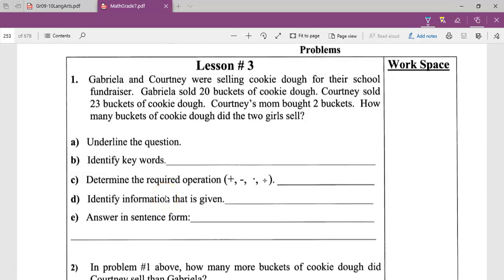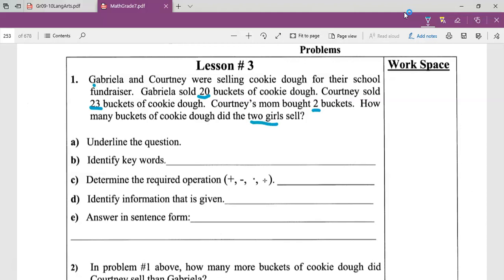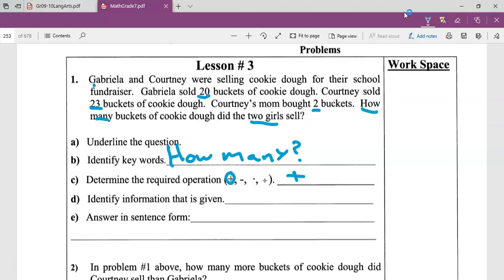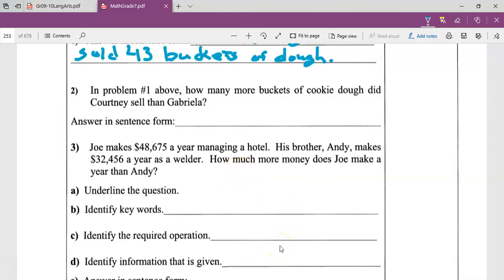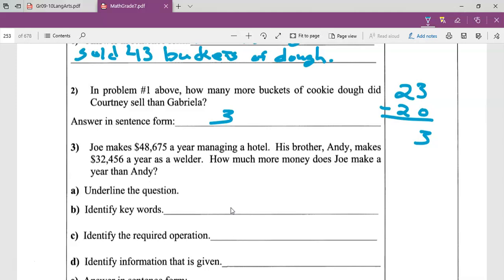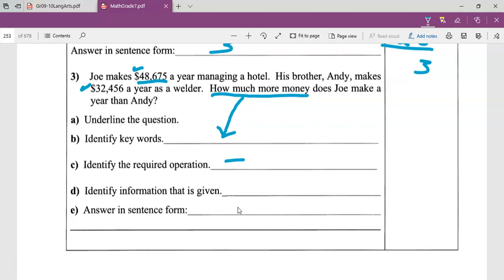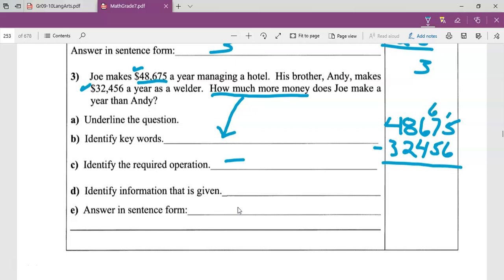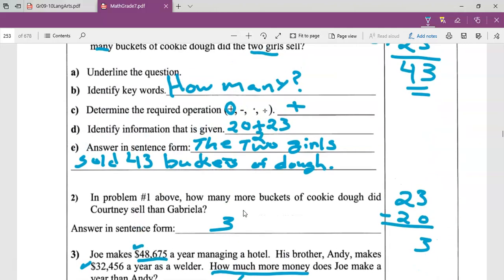Math Lesson 3